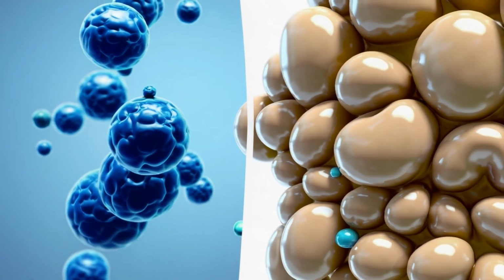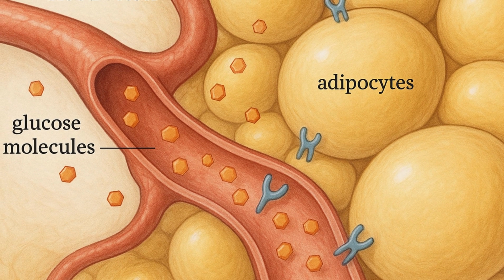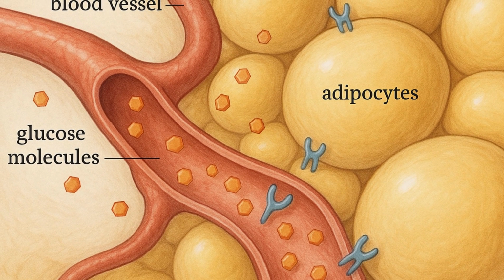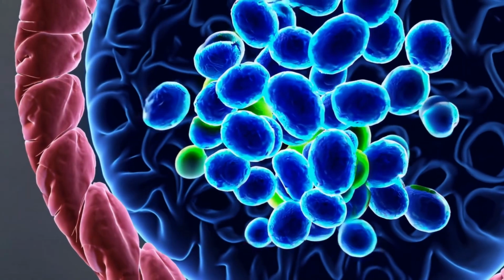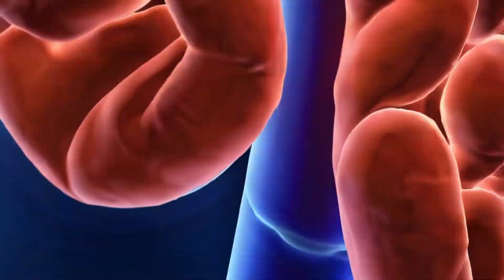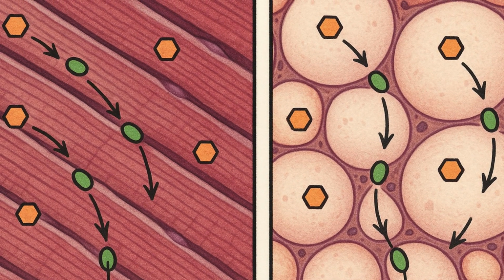Fat Cells: The Glucose Sponge You Didn’t Know Was Saving Your Life